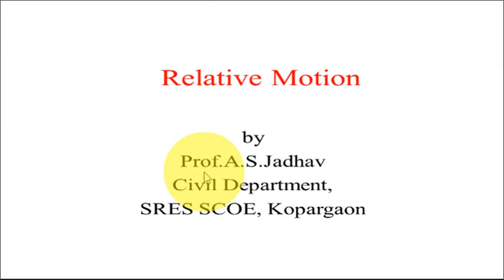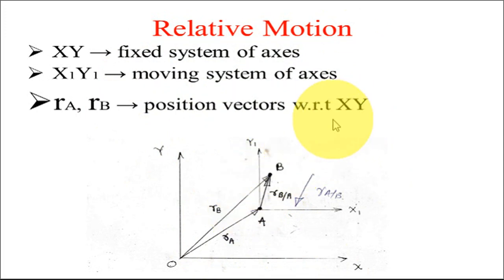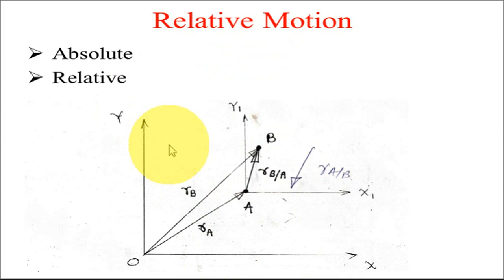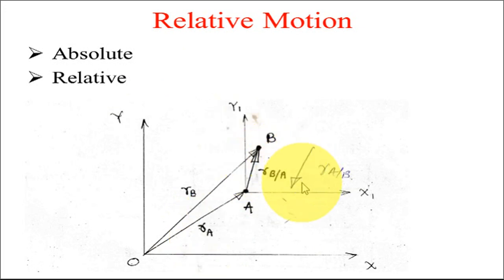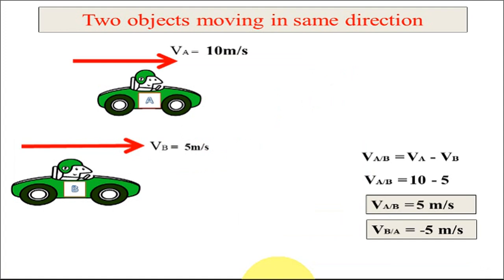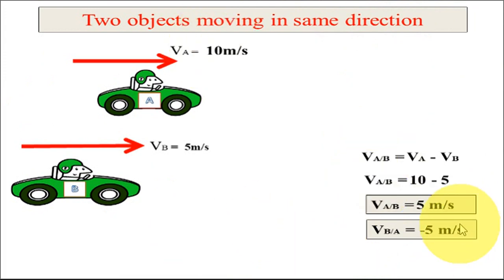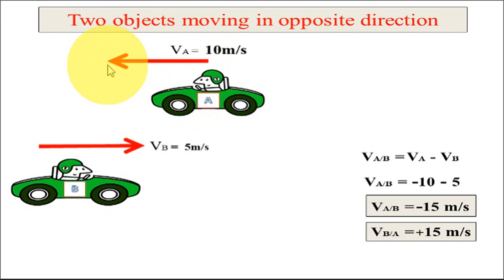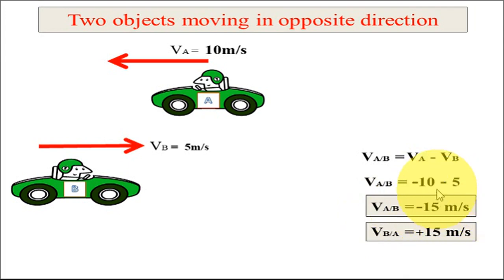Relative Motion | Part 1 | Engineering Mechanics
In this video concepts of relative motion are discussed